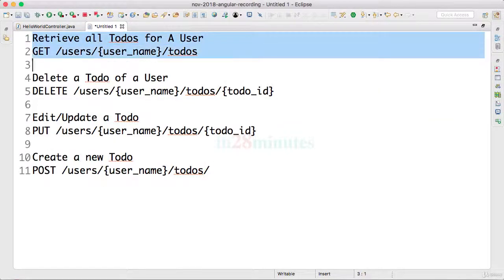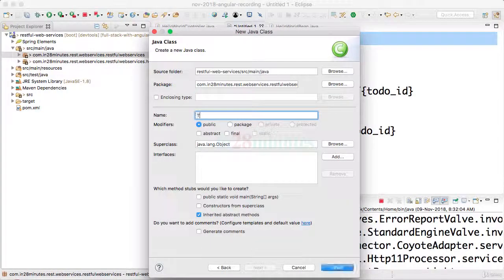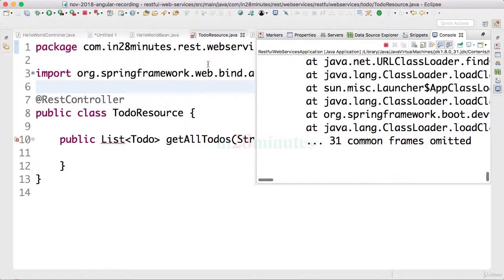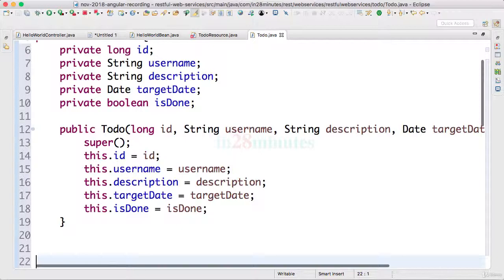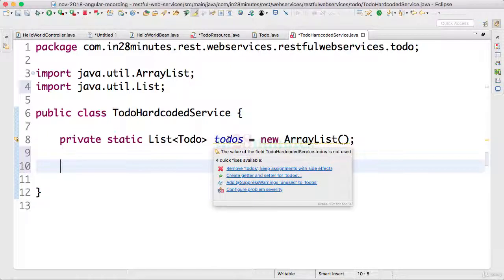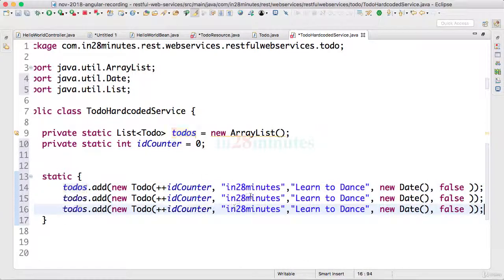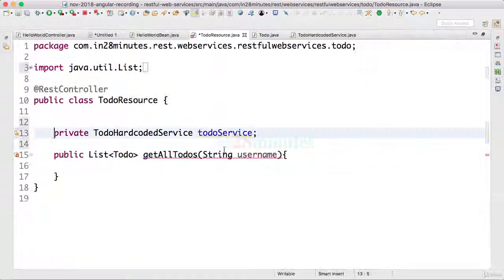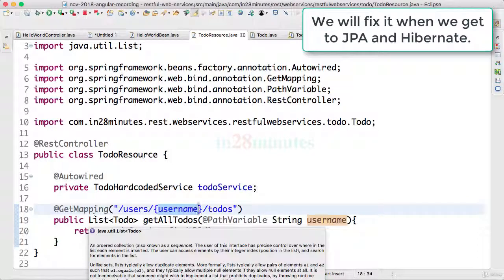056 Step 57 Creating REST API for retrieving Todo List